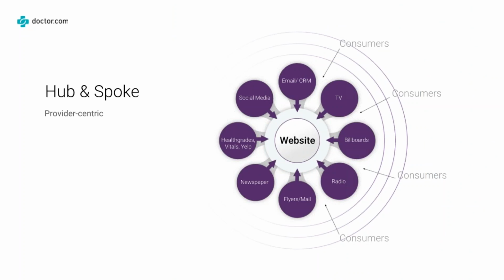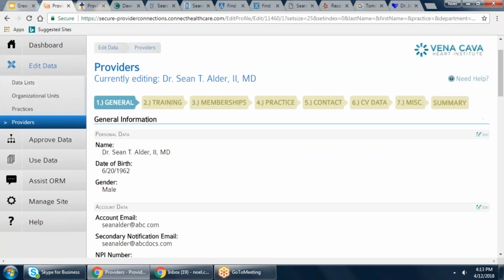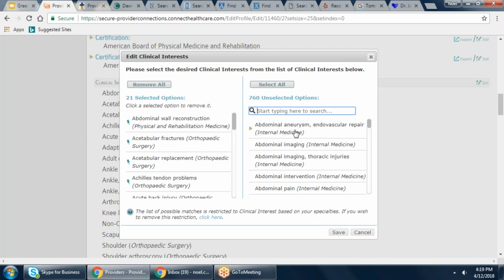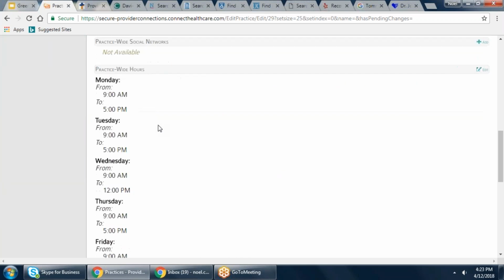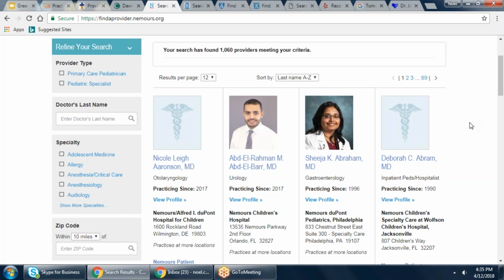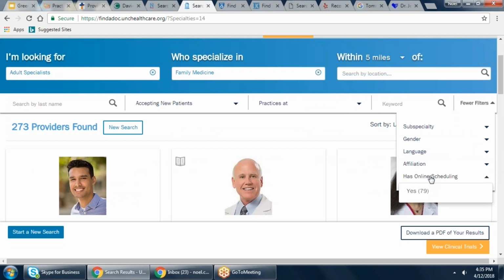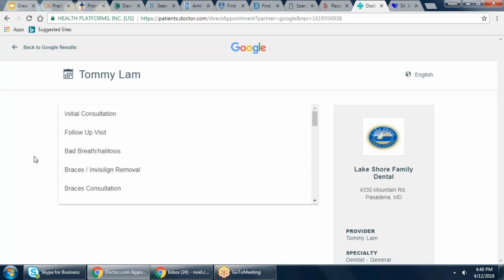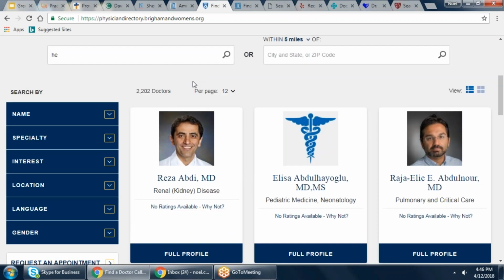Doctor.com Provider Directory Demo